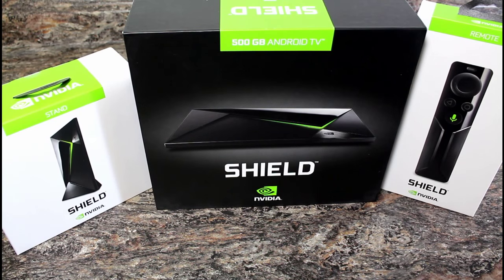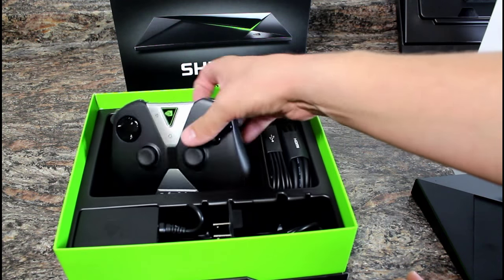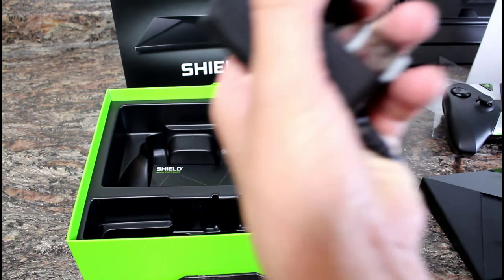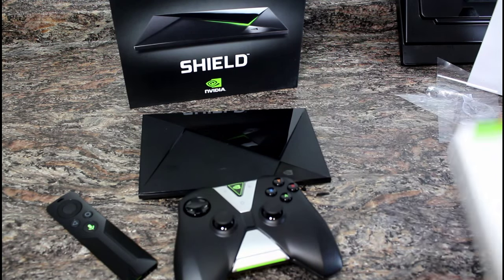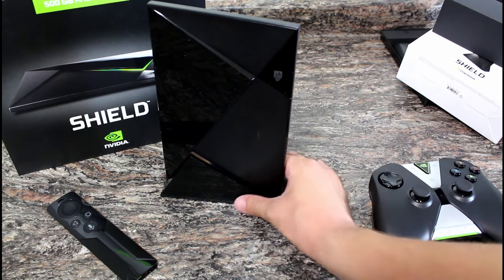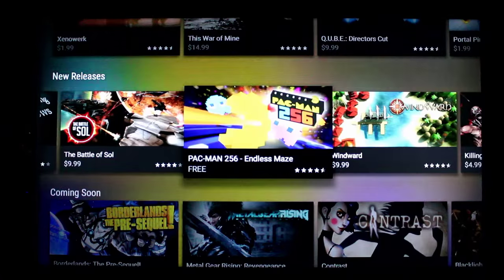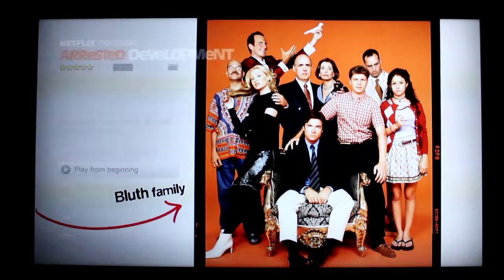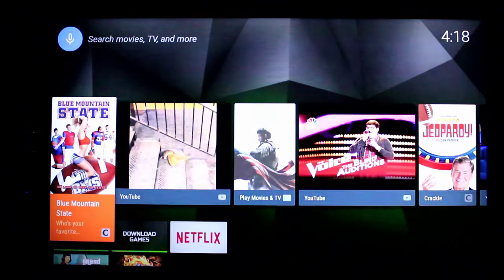Review: Nvidia Shield Three Months Later...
The Shield has been out for 3 months now so lets take a close look at it after several updates.

You can buy the Shield on Amazon